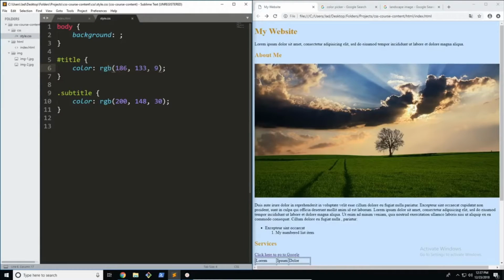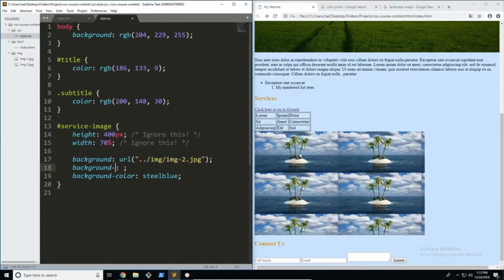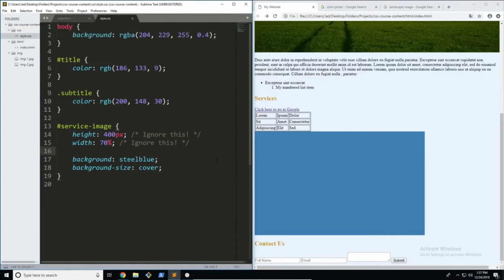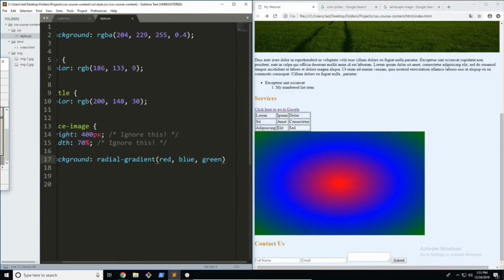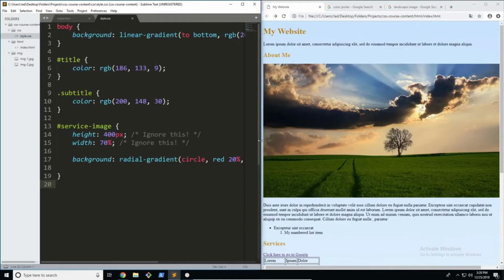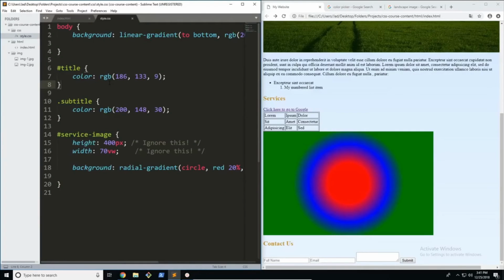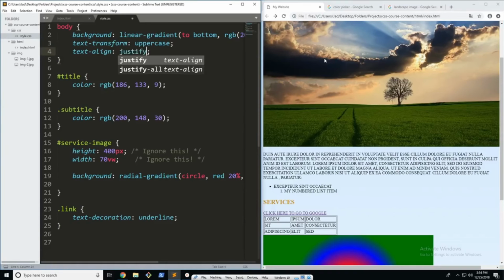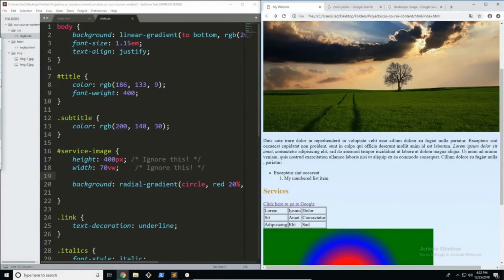CSS Tutorial#Zero to Hero coures css#11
يرمز CSS إلى Cascading Style Sheets مع التركيز على "Style". بينما يتم استخدام HTML لبناء مستند ويب ، يأتي CSS من خلاله ويحدد نمط المستند - يتم تحديد جميع تخطيطات الصفحة والألوان والخطوط باستخدام CSS. تعلم CSS في هذه الدورة الكاملة للمبتدئين.
دورة  لعرض المزيد من المحتوى من هذا المعلم ، قم بزيارة:
CSS stands for Cascading Style Sheets with an emphasis on 'Style.' While HTML is used to build a web document, CSS comes through and defines the style of the document - all page layouts, colors, and fonts are defined with CSS. Learn CSS in this complete course for beginners.